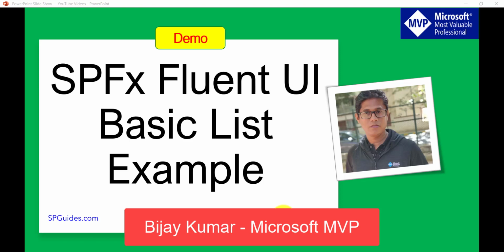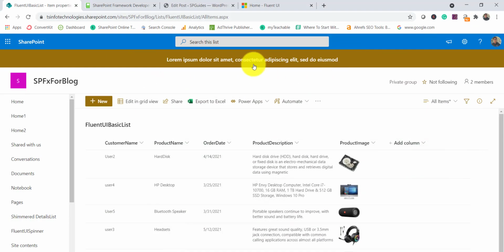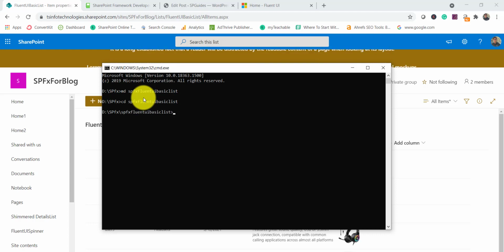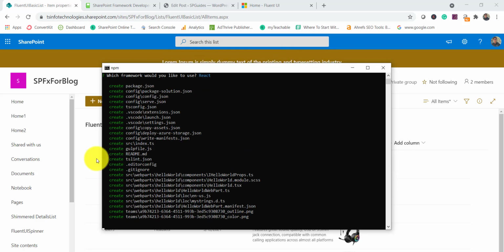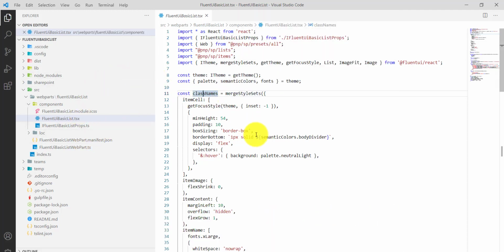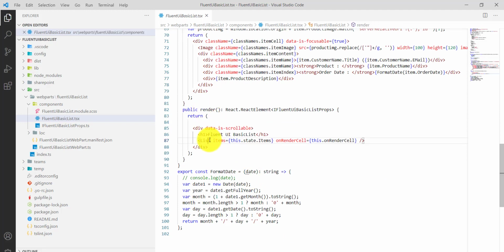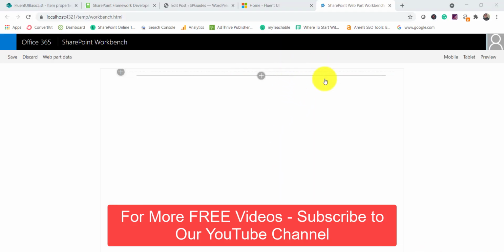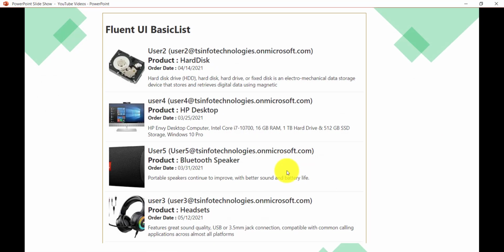SPFx Fluent UI Basic List Example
In this video, I'll show you how to use the Fluent UI Basic List in an SPFx client-side web part. I walk through the SPFx Fluent UI Basic List example step by step.

In this video:
✅ Add Fluent UI to an SPFx web part
✅ Use the Basic List component
✅ Render items in the web part